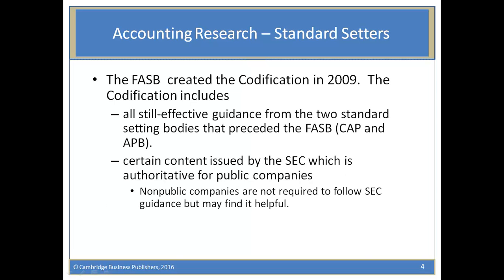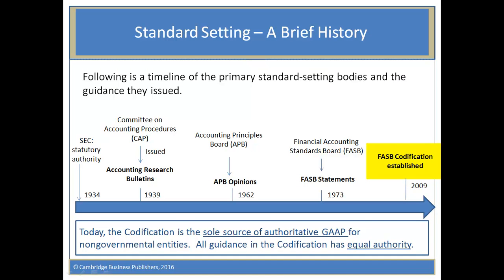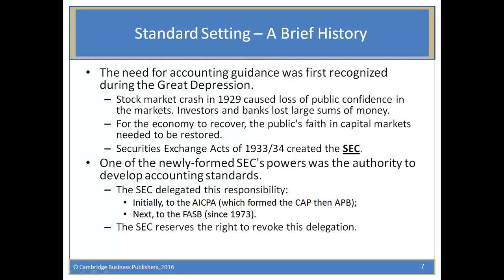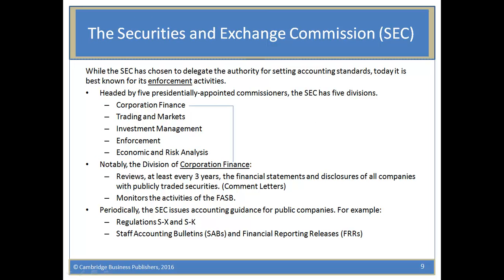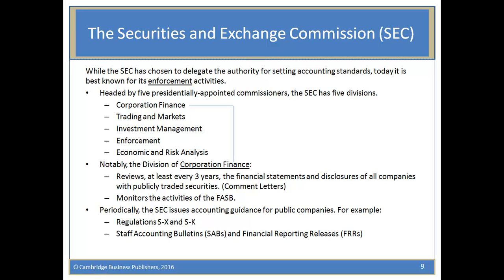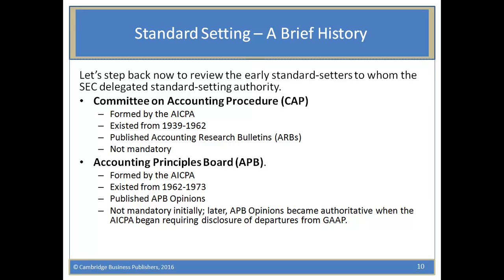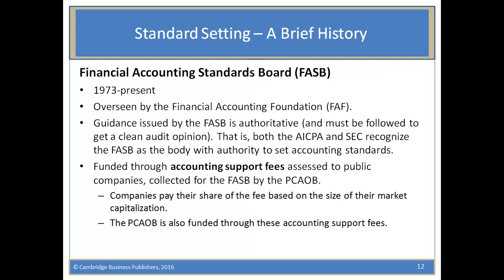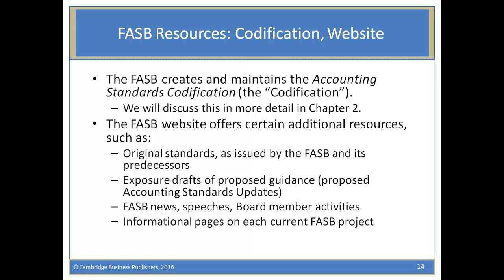Overview of Accounting Research